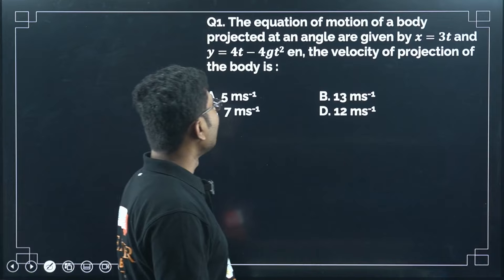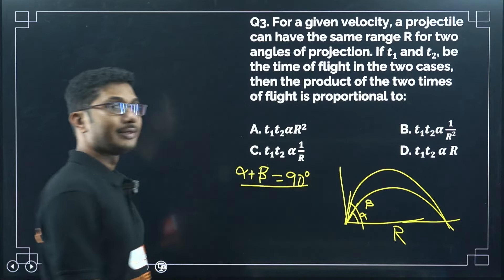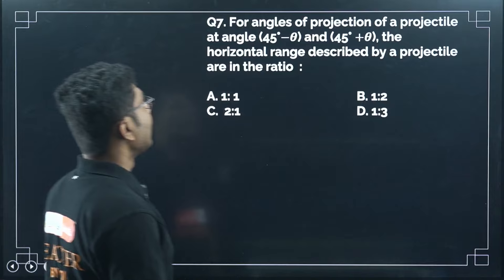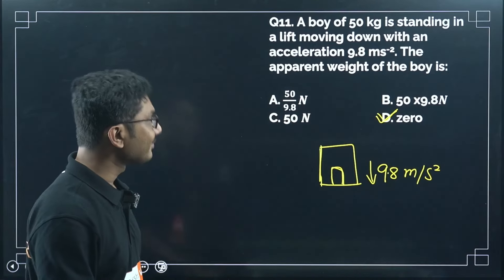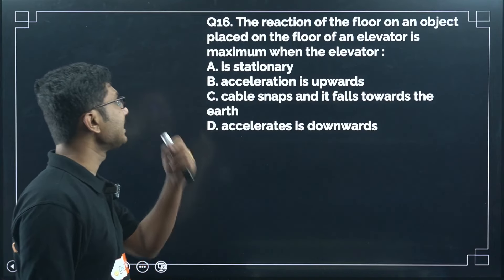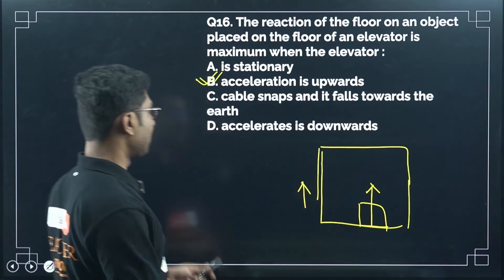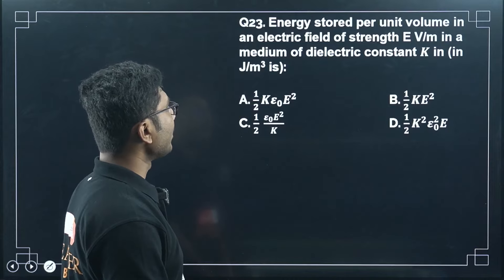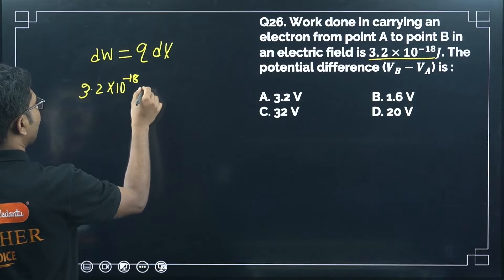KCET 2025 Physics Weekly Test Series | Mock Test 10 Solution